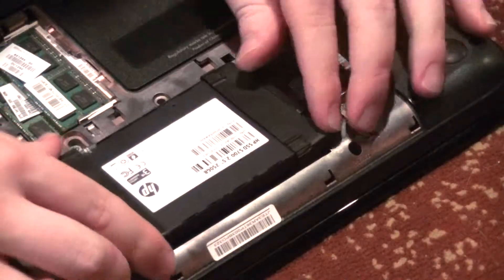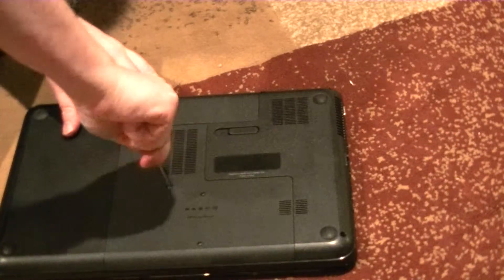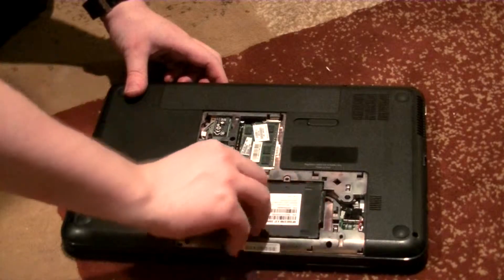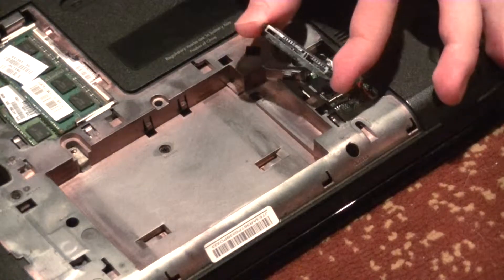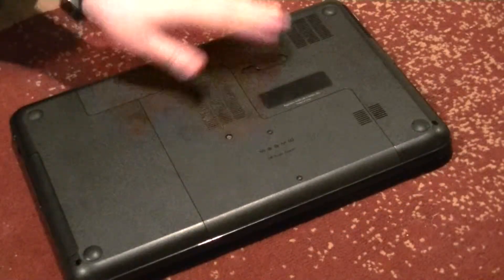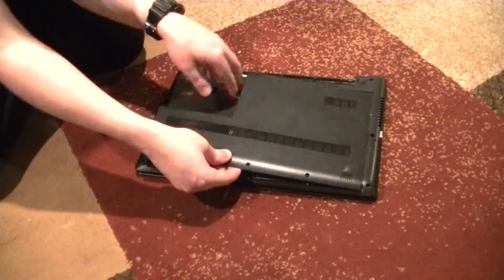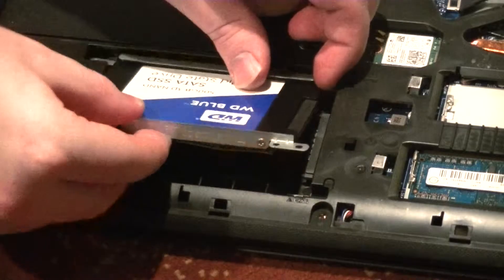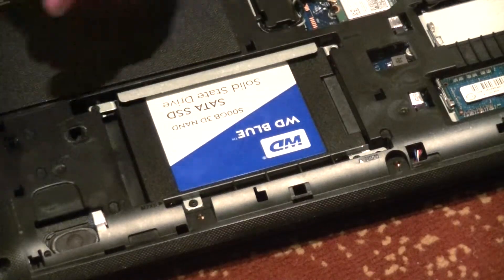How to Install a Solid State Drive into a Laptop PC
Want to install or replace a hard or solid state drive into a notebook computer? It's very easy, and this video will show you how.